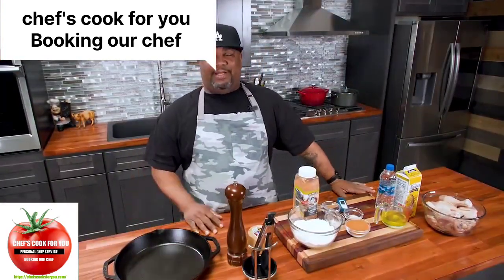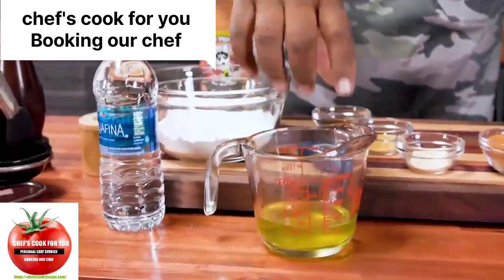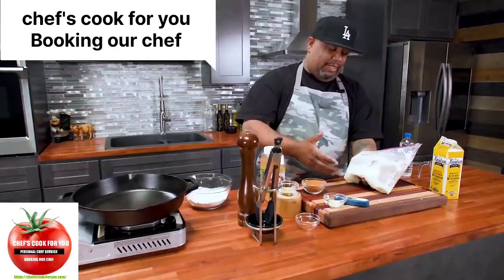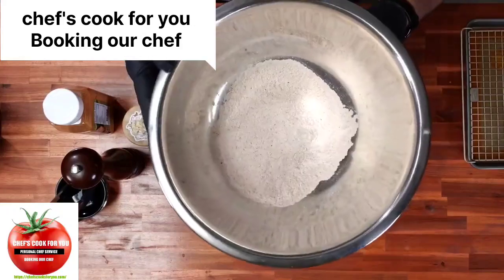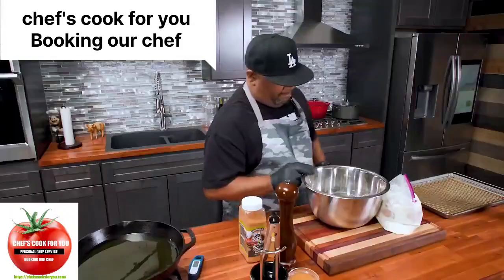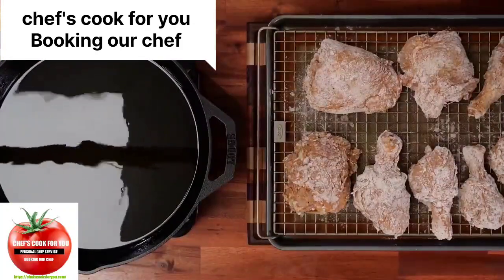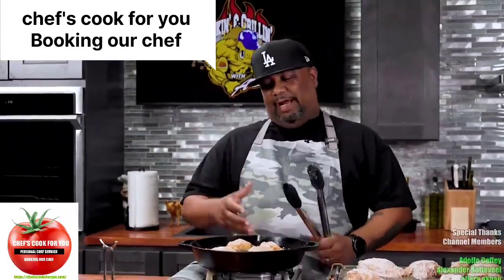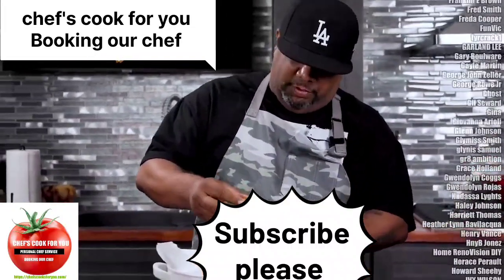FRIED CHICKEN ON POINT EASY RECIPE